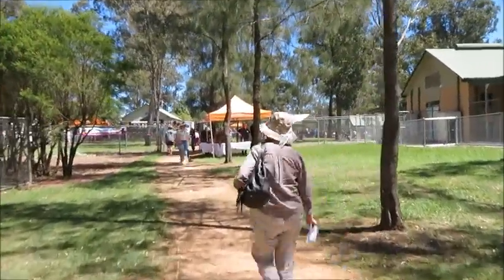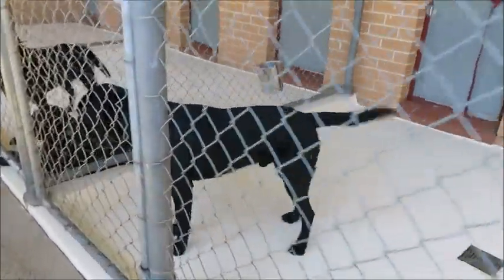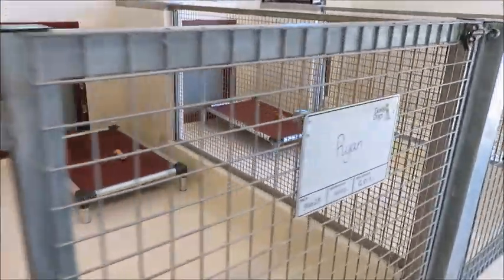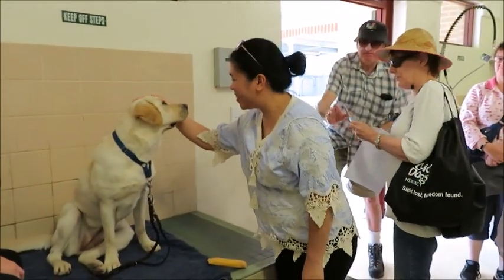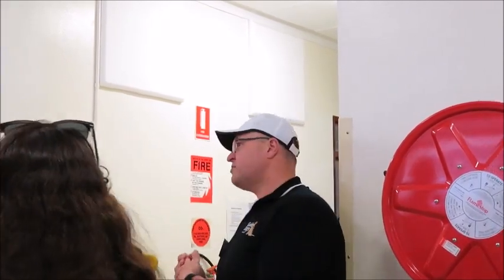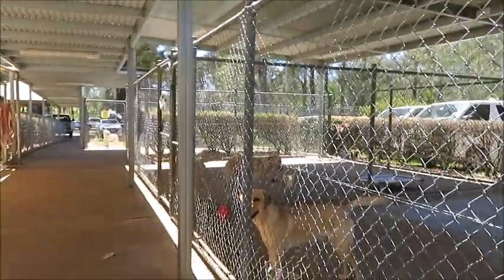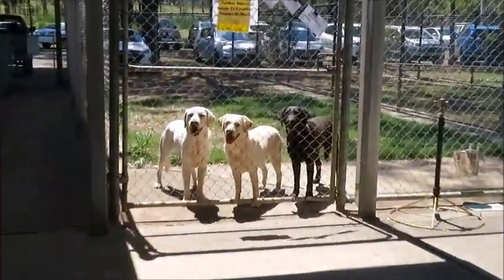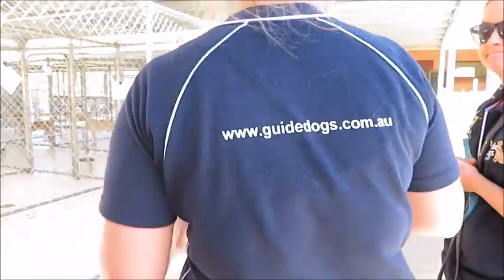A Visit to Guide Dogs NSW/ACT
Guide Dogs NSW/ACT